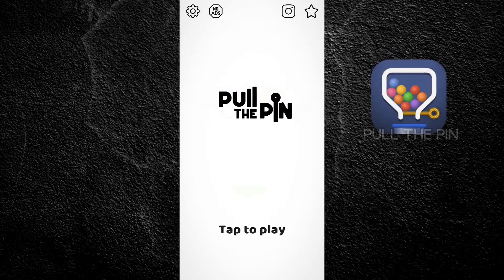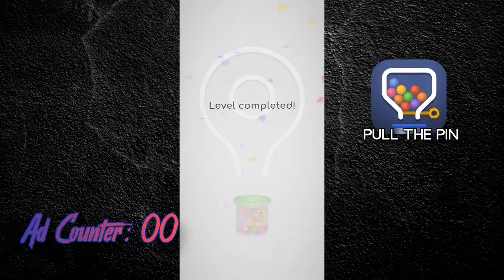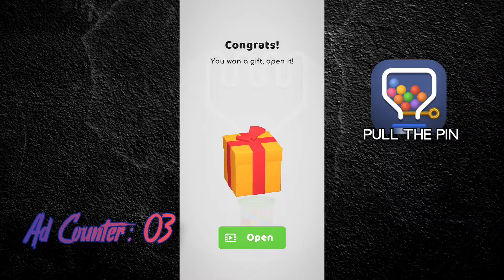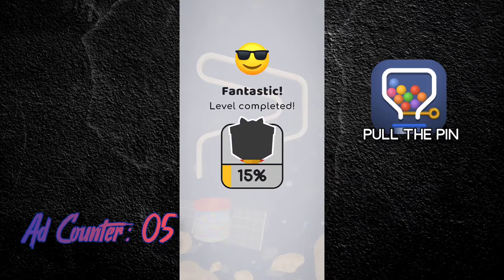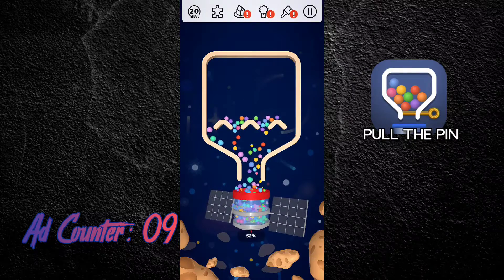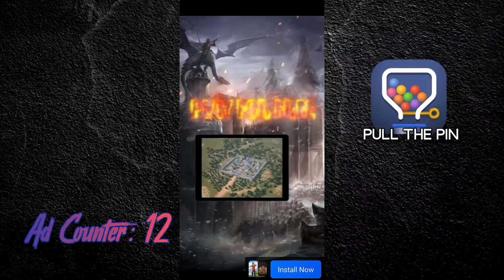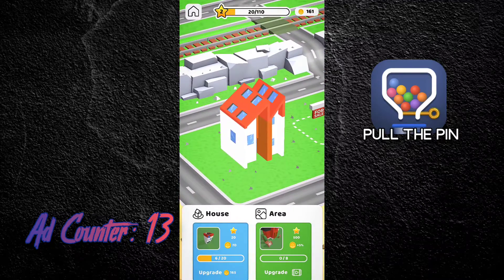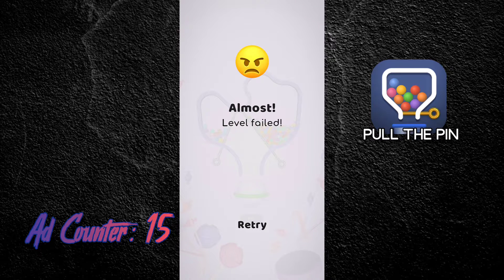Pull The Pin | Facebook Ad - Gameplay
So, I try the World Famous, Pull The Pin Game from the Facebook Ad. Excellent!